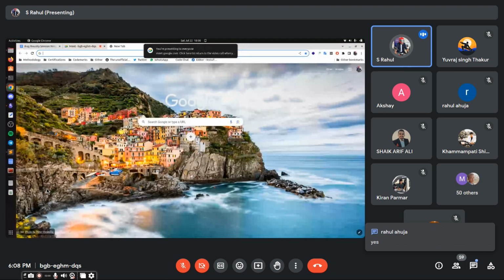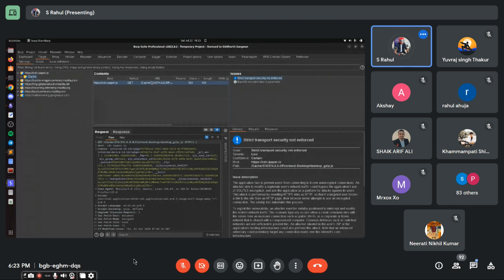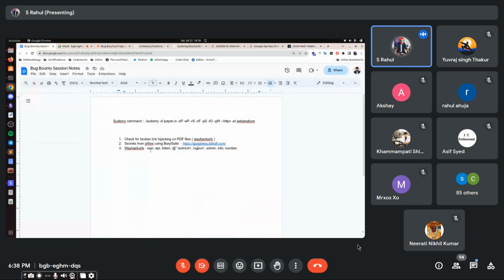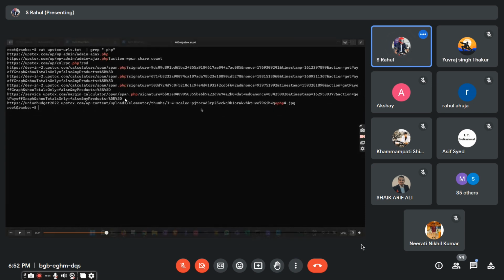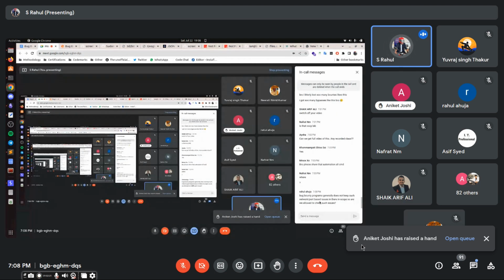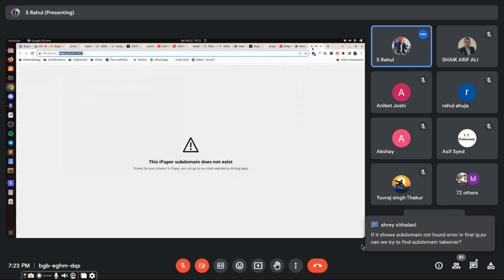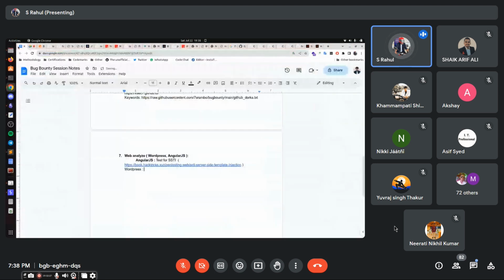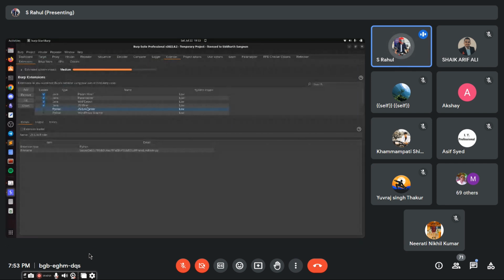Automating Bug Bounty - Unleashing the Power of Automation to Find Bugs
"Ready to hone your hacking skills? 🔒 Access PentesterLab PRO and save 16.6% while you learn!

🤝 Join Bug Bounty Brigade to collaborate, learn, and grow with fellow ethical hackers. Let's raise the bar for cybersecurity!

Missed our captivating Bug Bounty Brigade Community event on "Automating Bug Bounty"? Don't worry, we've got you covered! 🚀

In this exciting session, esteemed speaker Sukuyale Rahul, a highly accomplished Cyber Security Analyst and skilled Bug Bounty Hunter, delved into the secrets of automating bug bounty workflows. From privacy and data protection to penetration testing, Rahul's expertise in various cybersecurity domains enriched the session for both seasoned bug hunters and aspiring enthusiasts.

Whether you're a cybersecurity professional looking to enhance your bug hunting skills or an eager learner curious about automation's role in bug bounties, this session offers valuable insights and practical knowledge for everyone.

Join the Bug Bounty Brigade WhatsApp group and become part of our dynamic community, where knowledge-sharing and networking thrive!